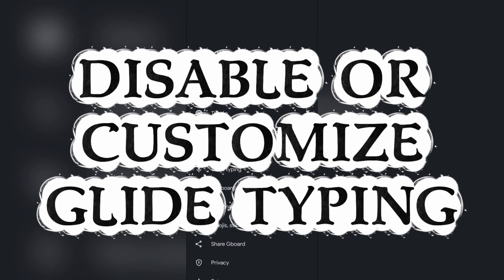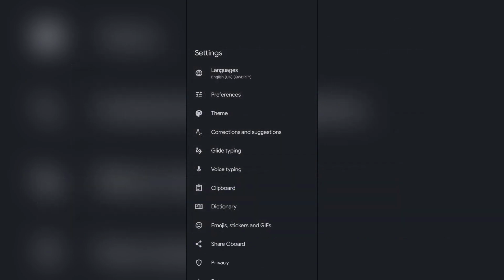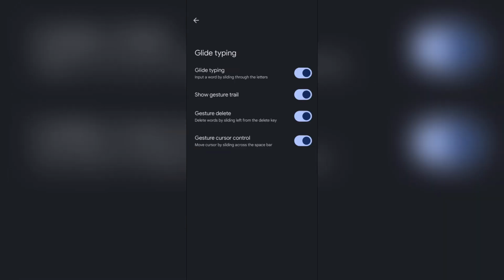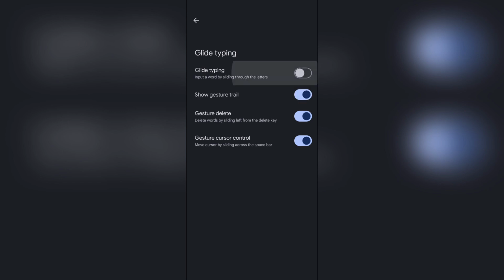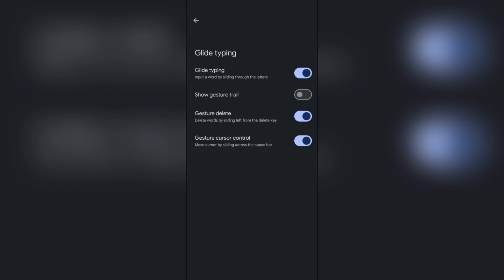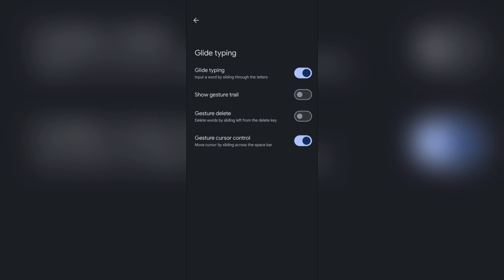How To Disable Or Customize Gesture Typing On Gboard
This video shows you, how to disable or customize gesture typing on Gboard. If you also having similar curiosity, watch this video till the end to get all your answers.